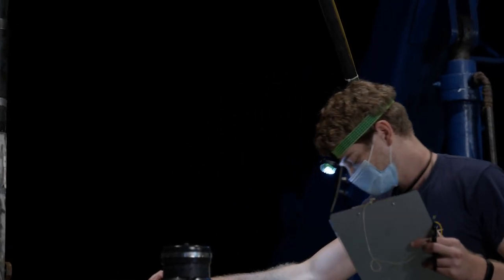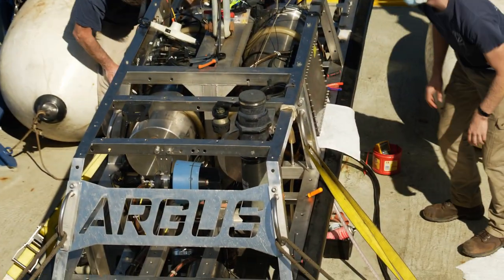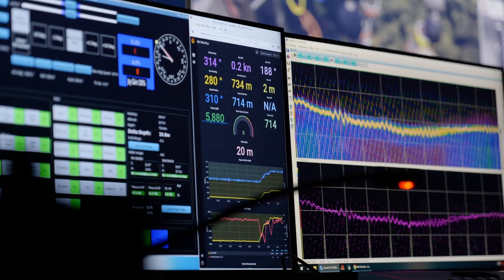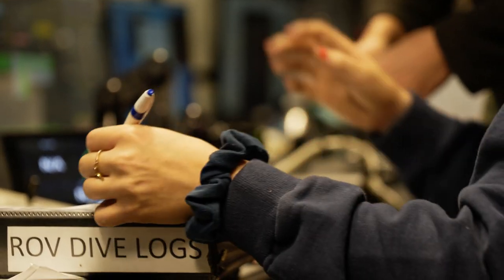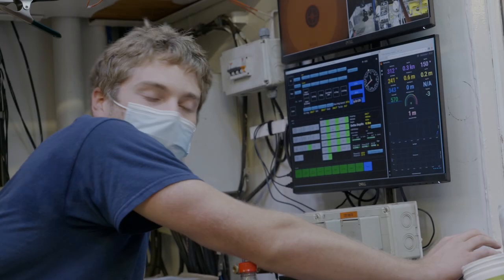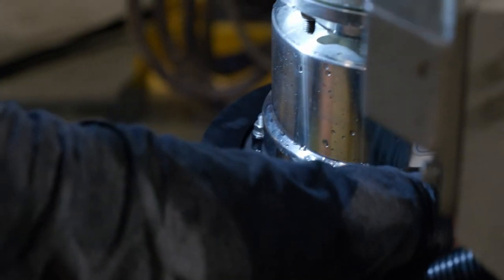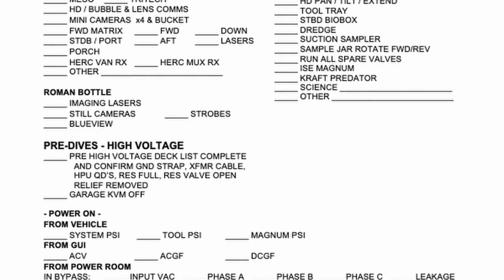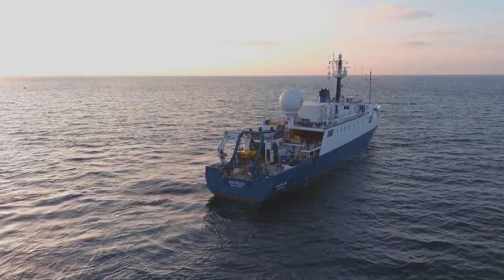Beyond the Wow: Complex Robots Need Simple Checklists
Before and after every remotely-operated vehicle (ROV) dive, you might notice our team of engineers walking around the vehicles with a clipboard in hand. To make sure the ROVs are ready to start their underwater journey thousands of feet underwater, everyone from senior pilots to new trainees use checklists to make sure vehicles are operational and to track maintenance. In this video, go behind the scenes of operations aboard E/V Nautilus to learn about the hundreds of components that make up ROV Hercules and Argus.

Beyond the Wow is a series of education videos for students to learn about the engineering principles behind our operations.
Learn more about the ROVs and other technology aboard E/V Nautilus
Meet some of the engineering team and learn what it’s like to be an ROV pilot
Using the engineering design process and everyday materials, build your own ROV arm with a claw